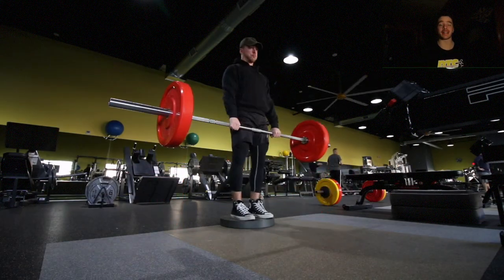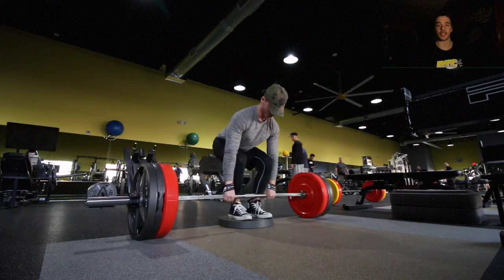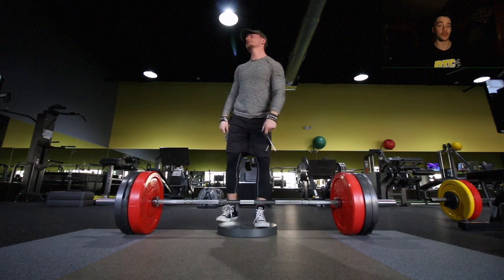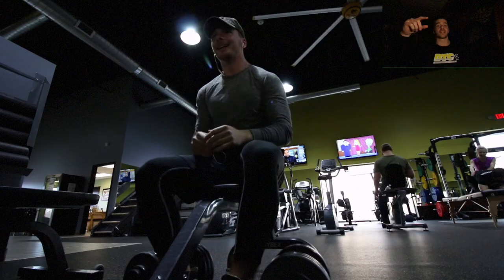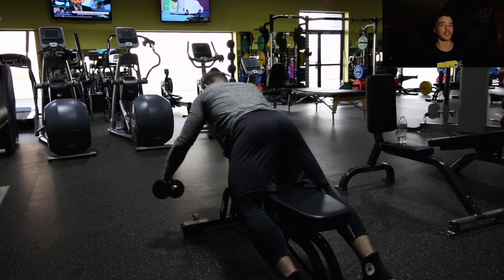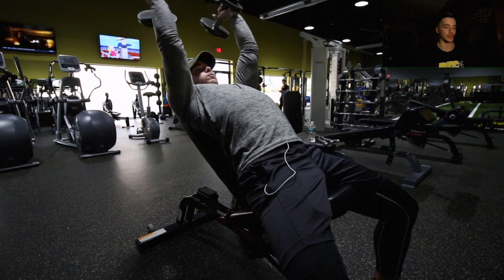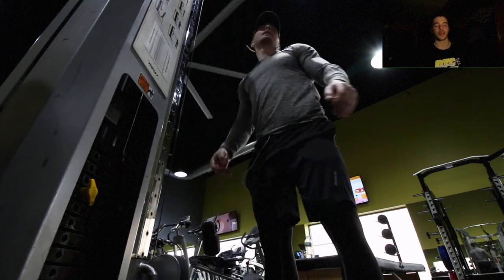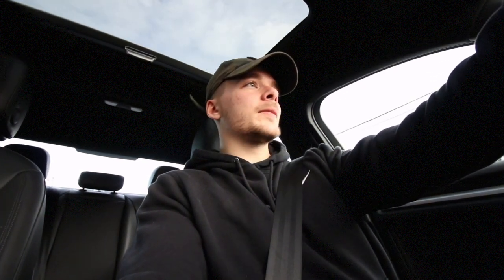4 WEEK HYPERTROPHY PROGRAM - DAY 3 | DEADLIFTS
4 WEEK HYPERTROPHY PROGRAM - DAY 3 | DEADLIFTS! What's going on everyone! In today's video we are going over day 3 of our hypertrophy program! This specific day focuses on deadlifts, as well as shoulders. Give this workout a try as well as the others!